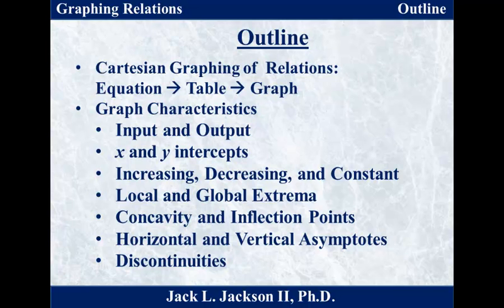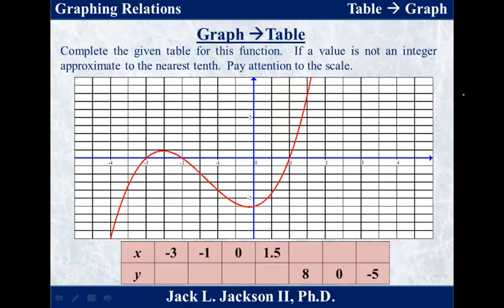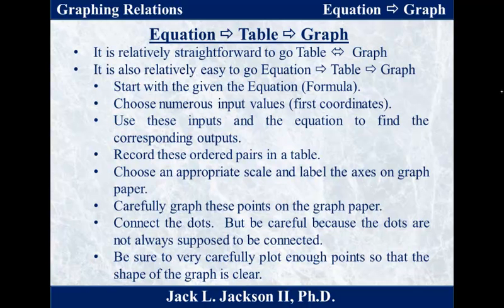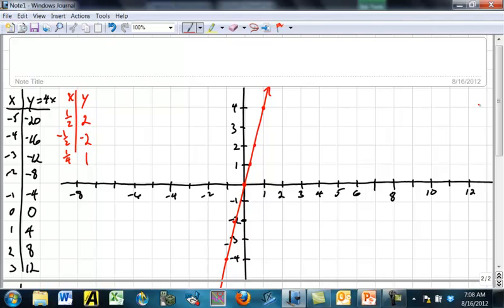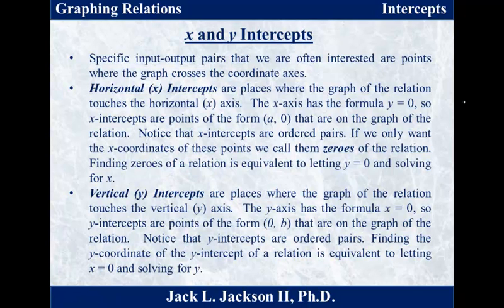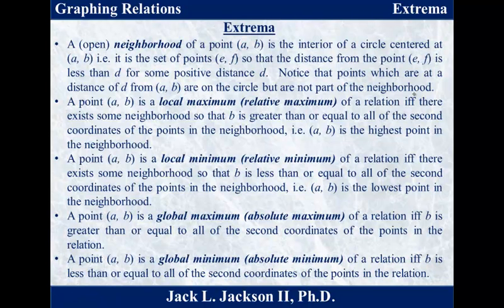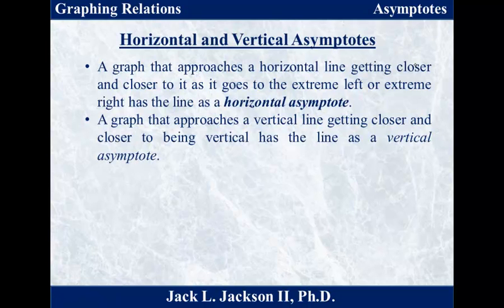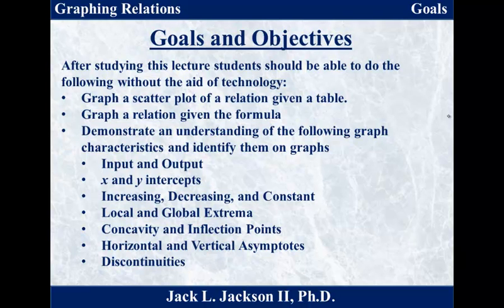Algebra 2.5.1 Graphing Relations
We introduce the concept of Graphing Relations in two real variables on a Cartesian Coordinate Plane.  We connect formula (equation), table (list of ordered pairs of numbers), and graph (visual) representations of relations.